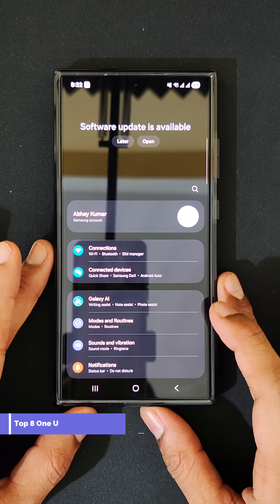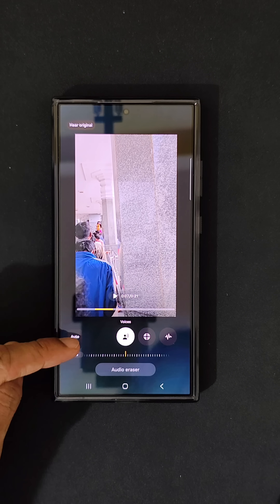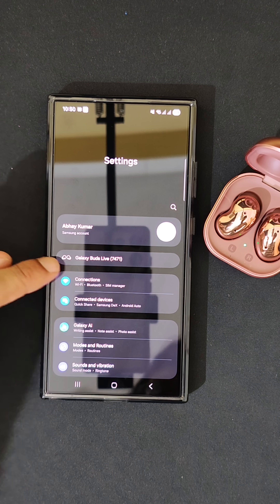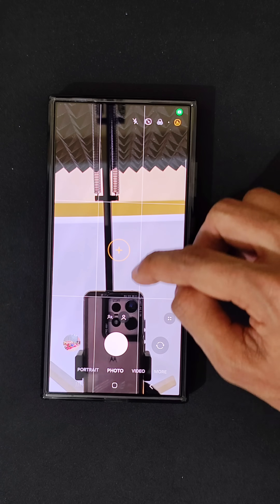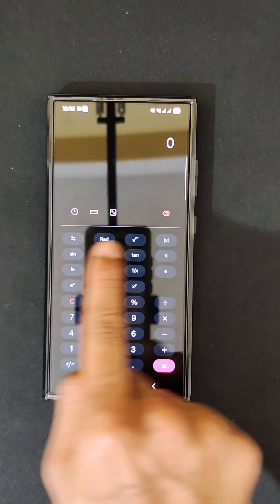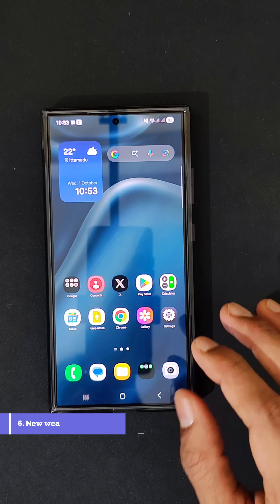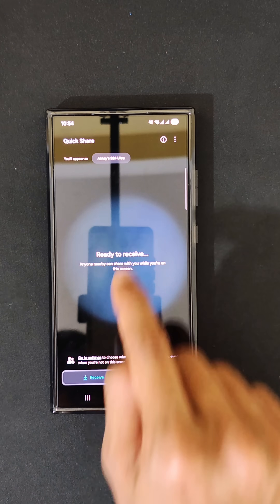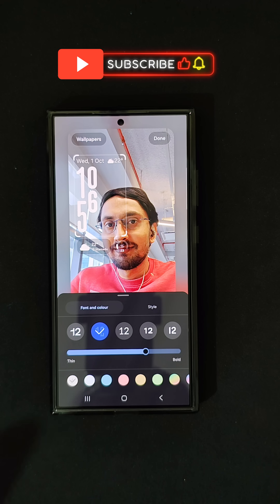Top 8 One UI 8 features on S24 Ultra | One UI 8 GLOBAL Stable Update on Galaxy S24 Ultra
Hello Everyone. I create videos that help people make better purchasing decisions for technology products & services. Please help us grow on this platform & reach more people.

NOTE: All content used is copyrighted to Versatile Knowledge Media. Use, commercial display or editing of the content without proper authorisation is not allowed. Respect original content.